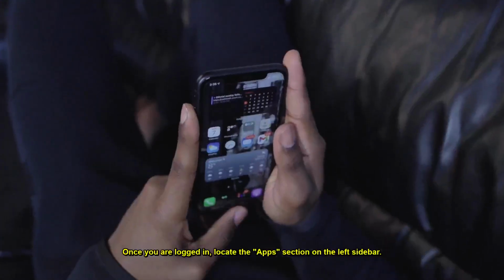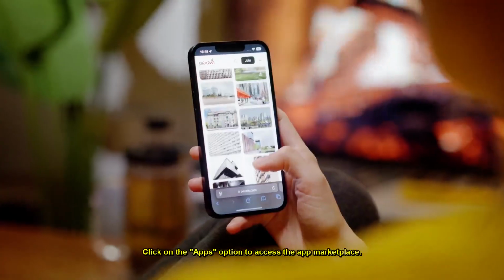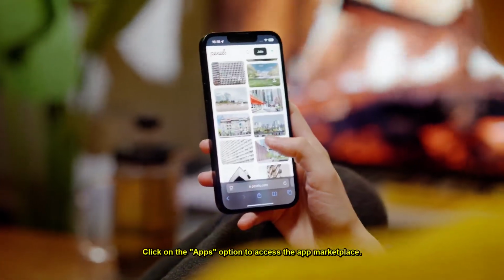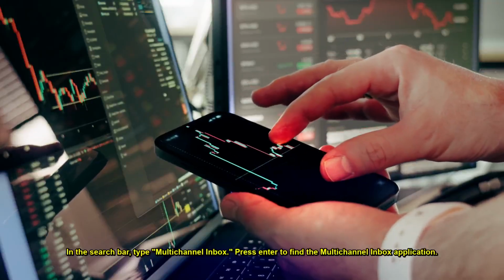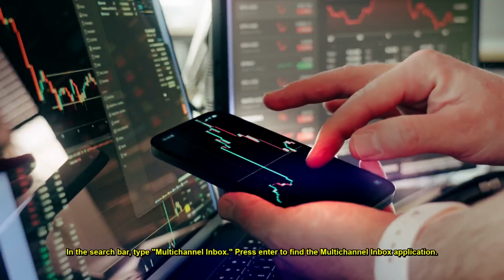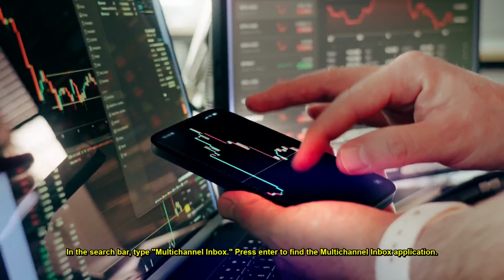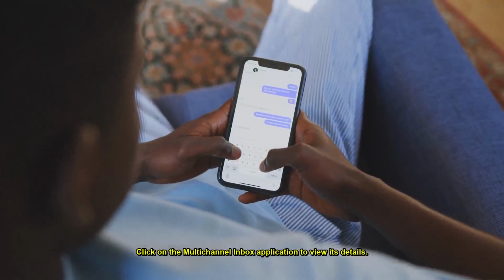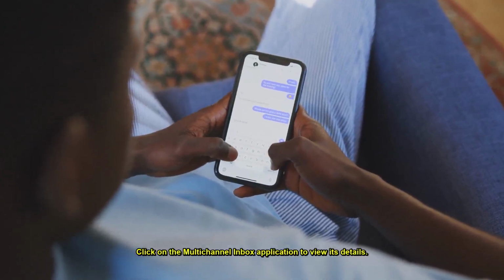How to subscribe with Freshworks CRM for Multichannel Inbox - Step By Step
Unlock the full potential of Freshworks CRM by mastering the Multichannel Inbox! In this step-by-step tutorial, we'll guide you through the subscription process, ensuring you can seamlessly manage customer interactions across various platforms. Whether you're a small business owner or a customer support professional, this video is designed to help you enhance your workflow and improve customer satisfaction. Don't miss out on optimizing your CRM experience!